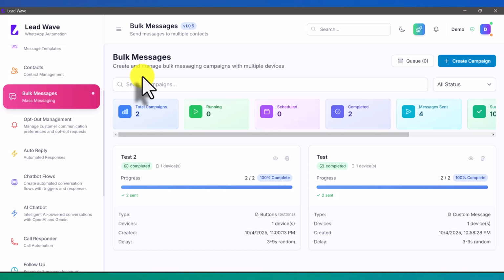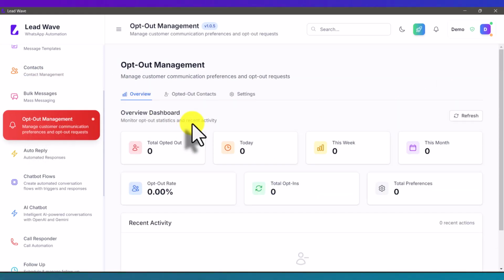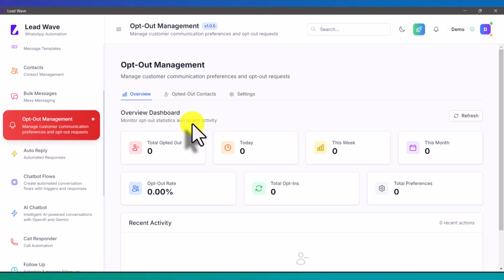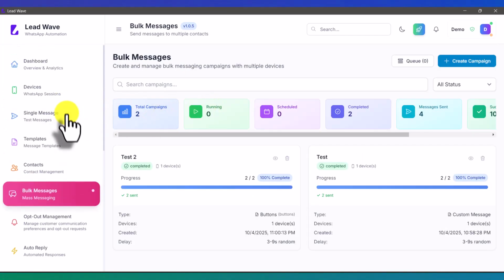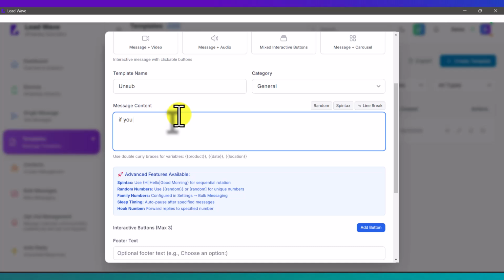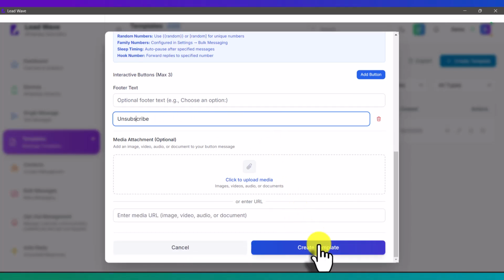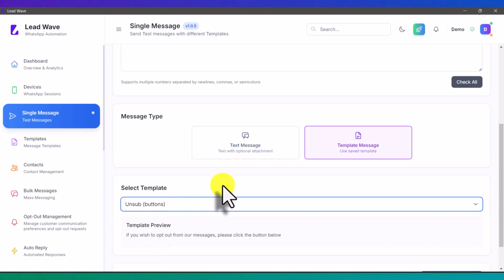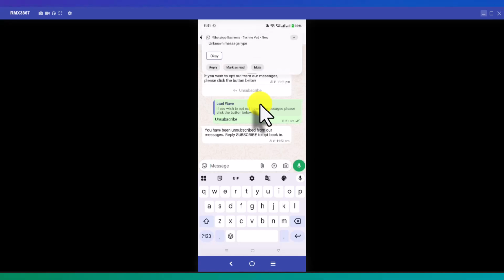Lead Wave - How to use Opt-Out Management Module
In this video, we’ll guide you through the Opt-Out Management Module in Lead Wave, which helps you maintain compliance and respect customer preferences by managing unsubscribed contacts effectively. This feature ensures your communication remains professional, ethical, and within regulatory guidelines.

✅ What you’ll learn in this video:

How the Opt-Out Management Module works in Lead Wave

Adding and managing opt-out contacts

Automatically excluding opted-out numbers from campaigns

Best practices for maintaining clean and compliant contact lists

By the end of this tutorial, you’ll know how to manage opt-outs seamlessly, keeping your messaging strategy efficient and compliant with communication standards.